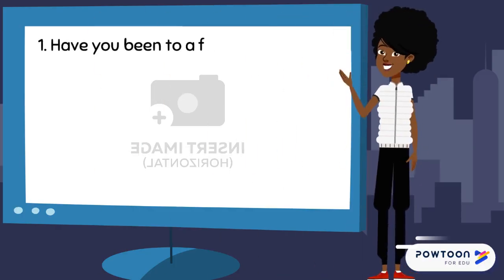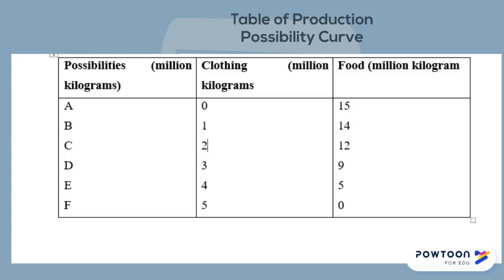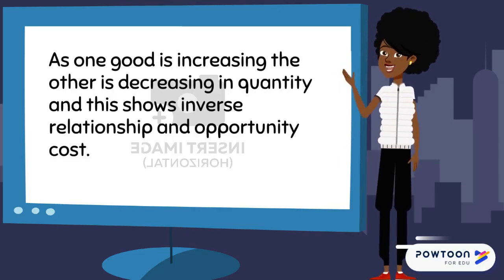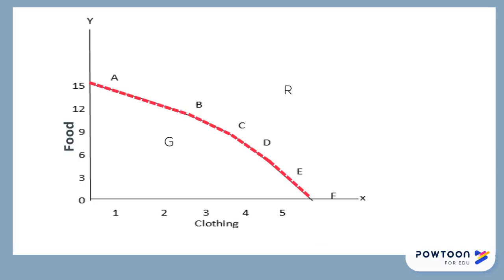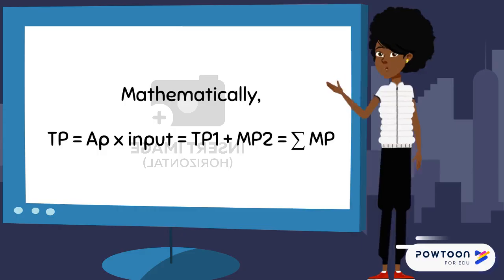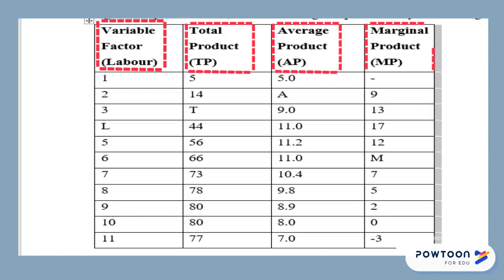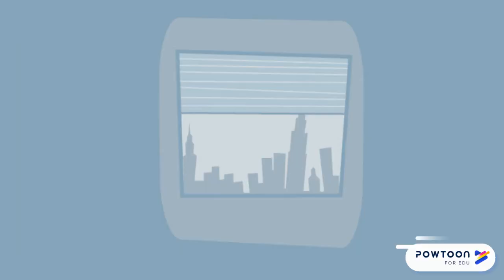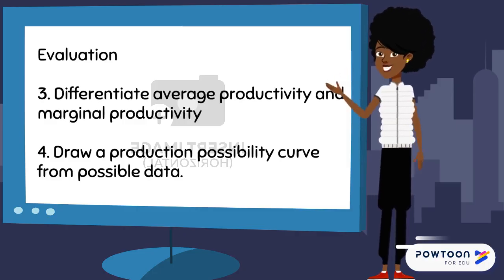Lesson3 - Production possibility curve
This video will explain to you the graph of production possibility curve, output and factors of production.